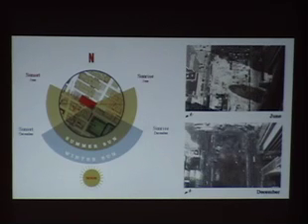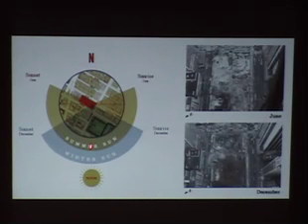GREEN TOWERS 2006: 05 Cook + Fox: Rick Cook & Bob Fox: Building on 42nd Street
Green Towers for New York: From Visionary to Vernacular
Green Teams: How Sustainability Succeeds in Business
ONE BRYANT PARK: Cook + Fox Go Platinum